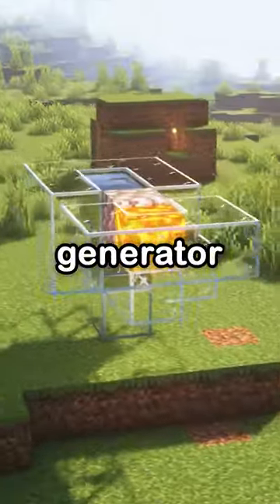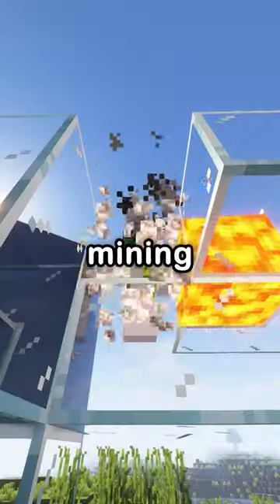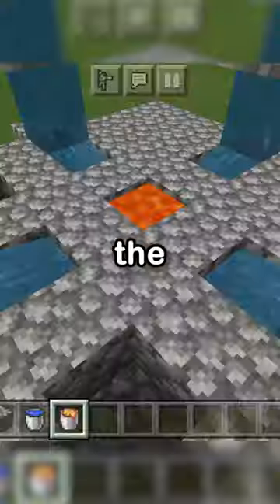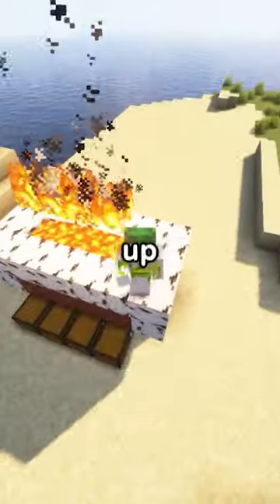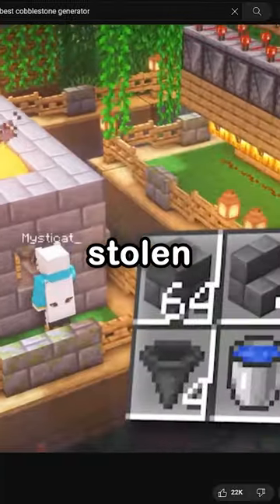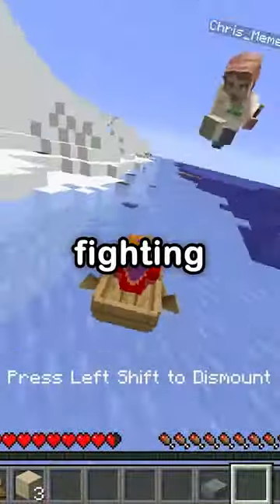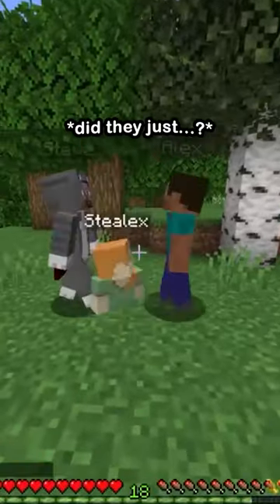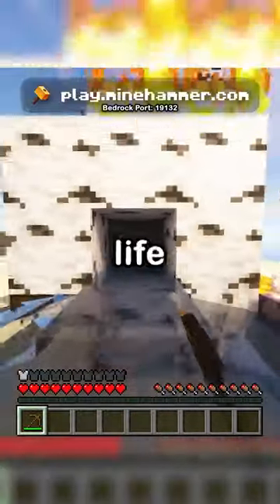The Better Cobblestone Generator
This video is about The Better Cobblestone Generator. It Was Hilarious!

For access to Mods, Datapacks, and 100 Player Events ^^^

Dream face reveal